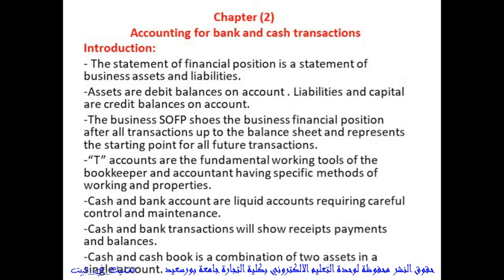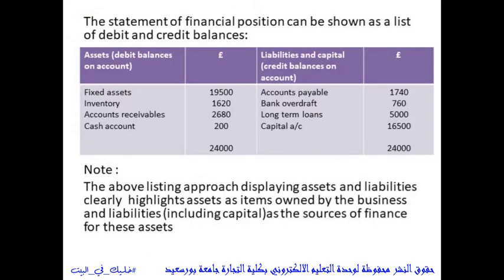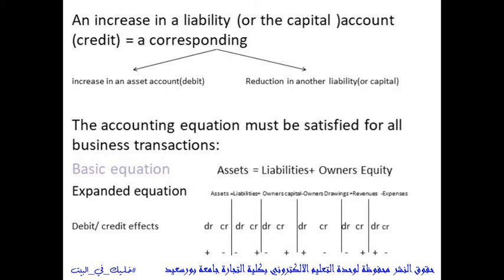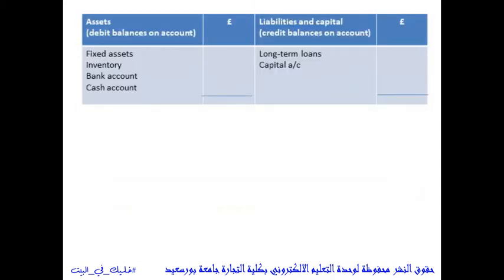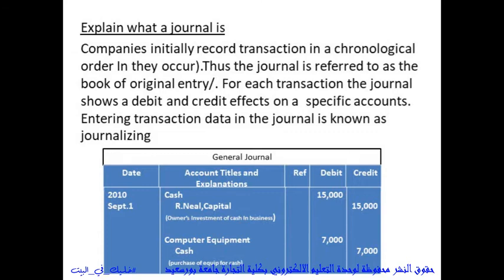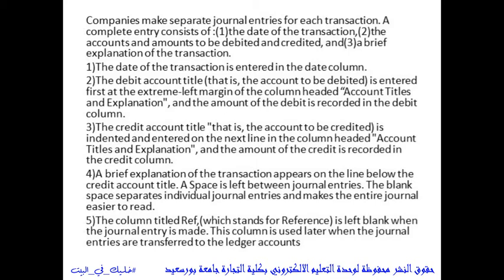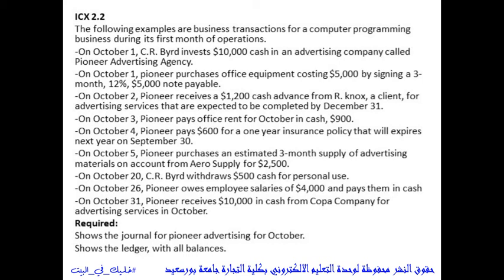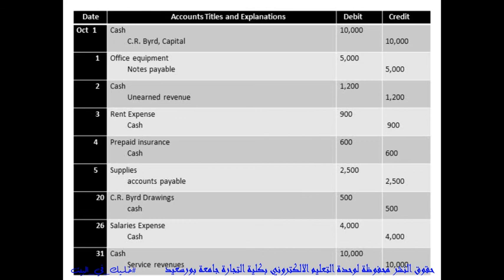سكشن (3) مادة (Principles of Accounting (2 الفرقة الأولى شعبة اللغة الانجليزية للمعيدة شيرين صالح